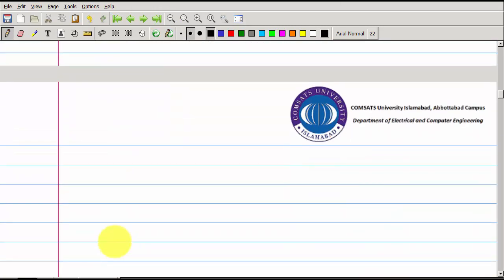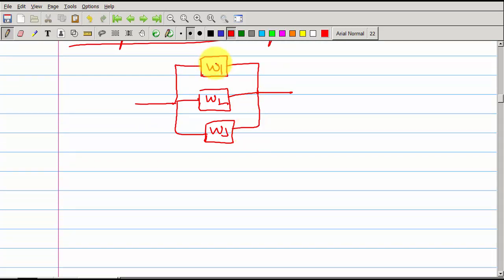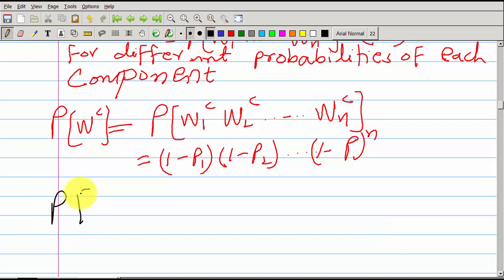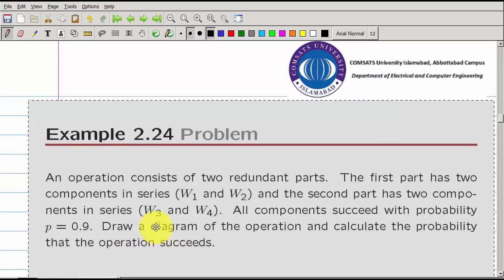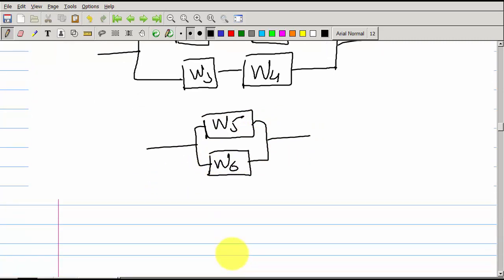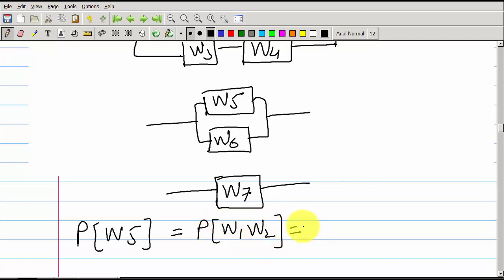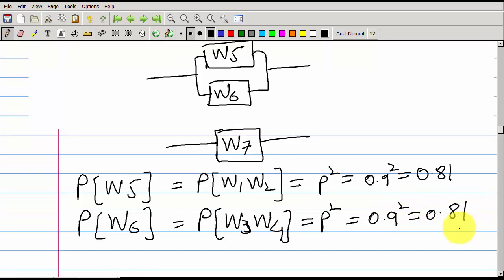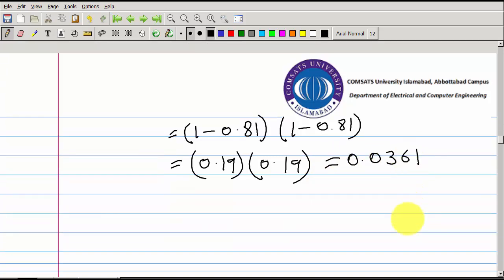Lecture 13 Reliability Analysis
Probability Methods in Engineering (Reliability Analysis)